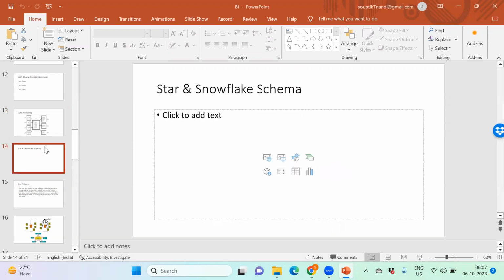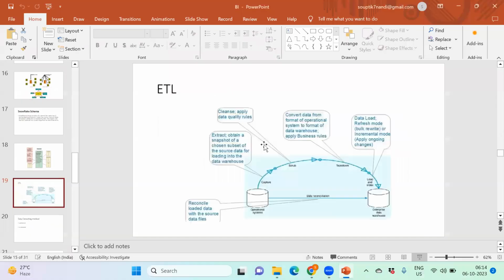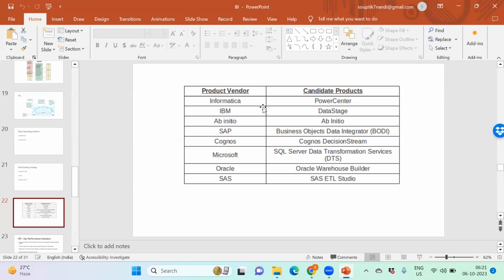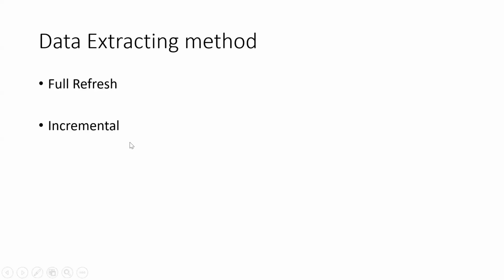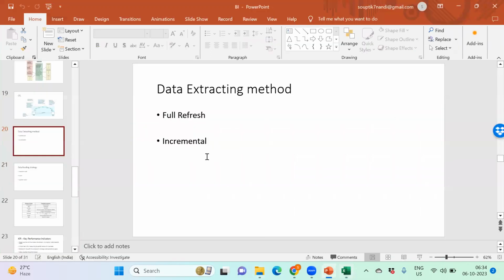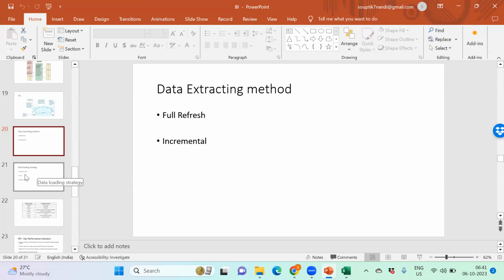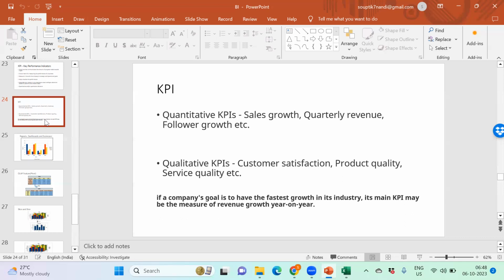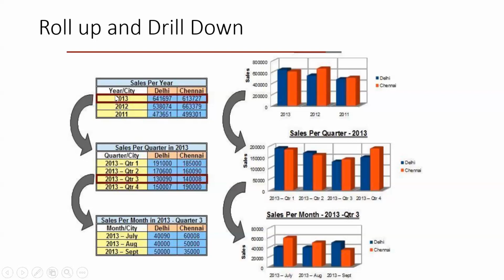Data Course Class 12